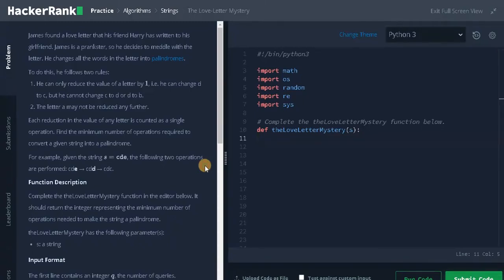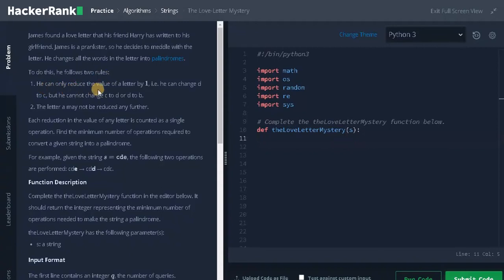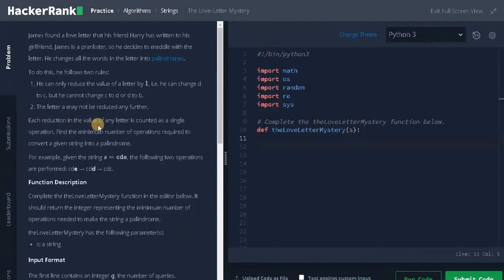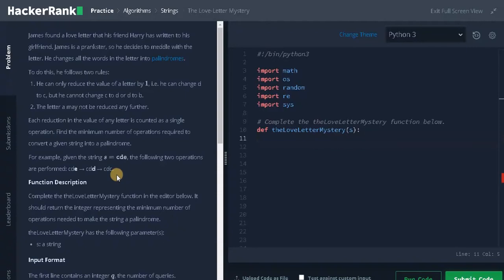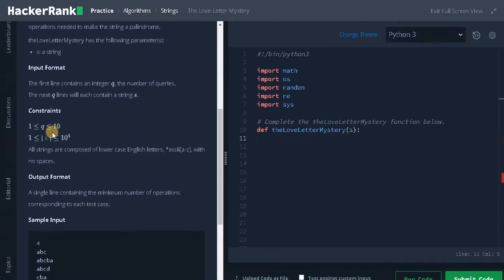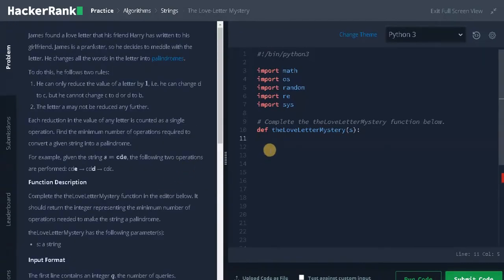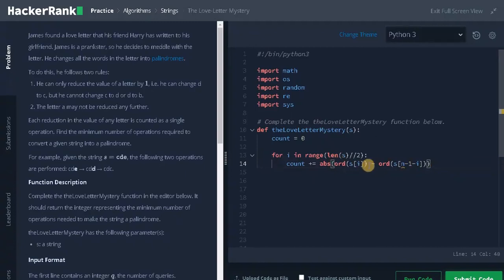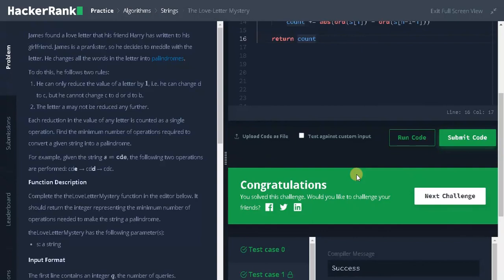92 - The Love Letter Mystery | Strings | Hackerrank Solution | Python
⭐️ Content Description ⭐️
In this video, I have explained on how to solve the love letter mystery by using ascii values and simple comparison in python. This hackerrank problem is a part of Problem Solving | Practice | Algorithms | Strings | The Love Letter Mystery and solved in python. The complexity of this solution is O (n).